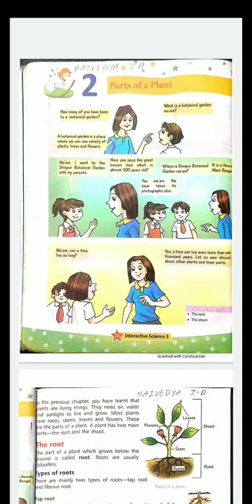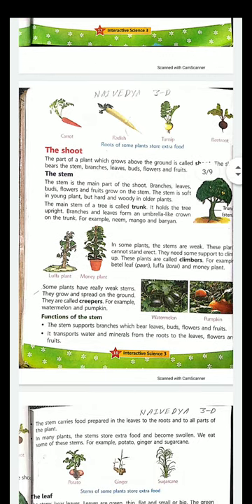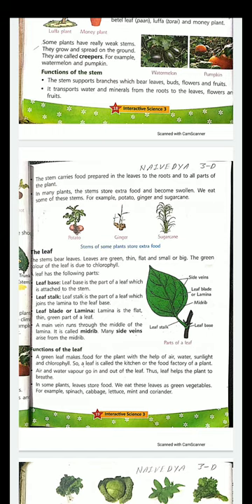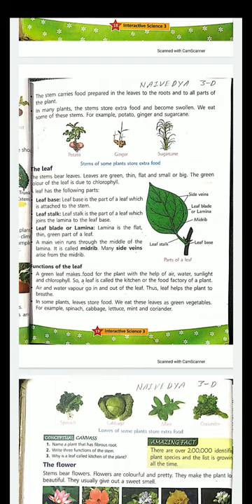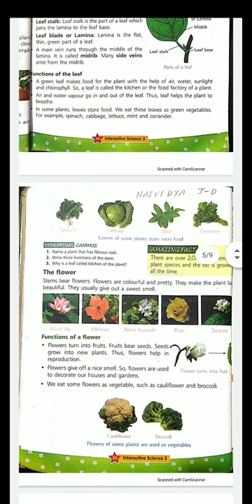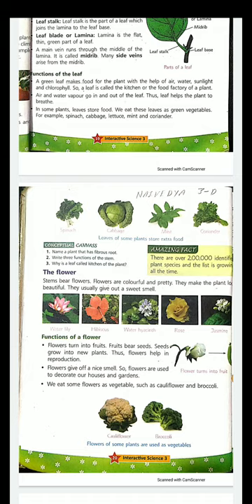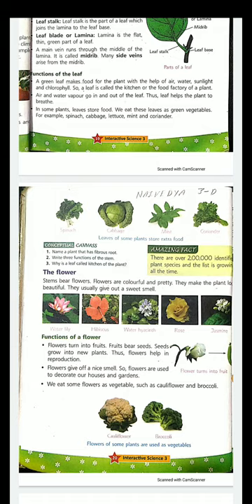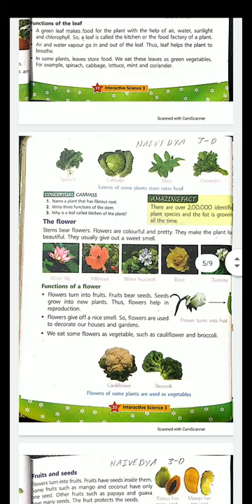Class 3 science